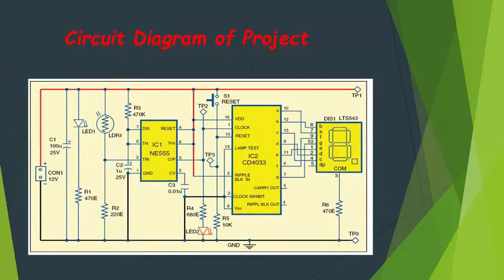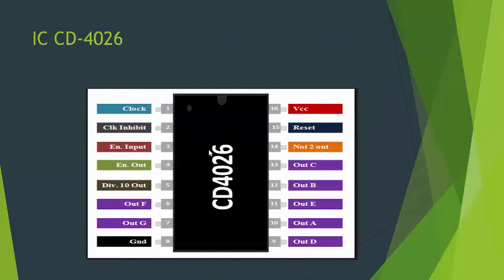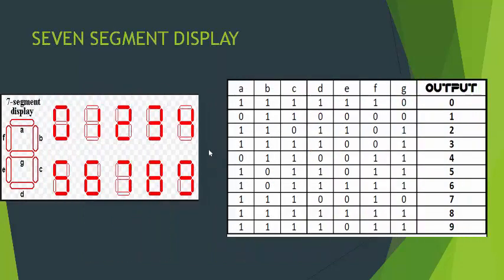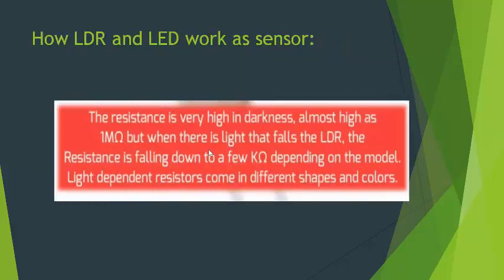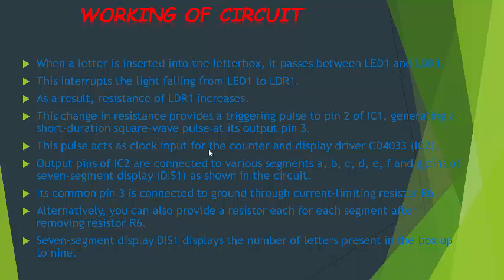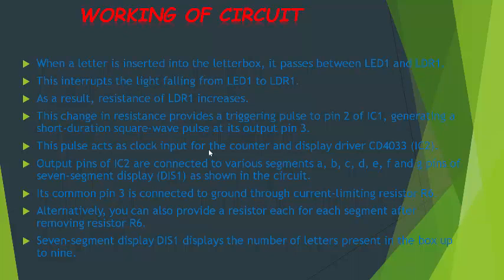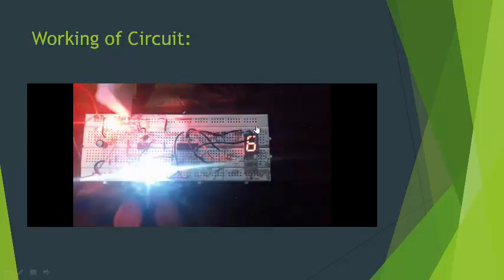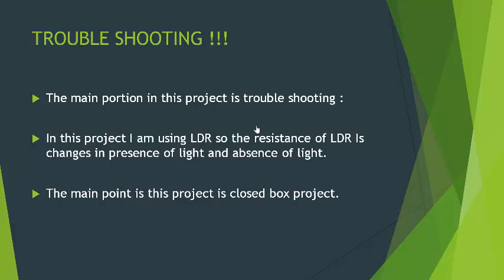TANU DE_Sem2_ICT Project Video